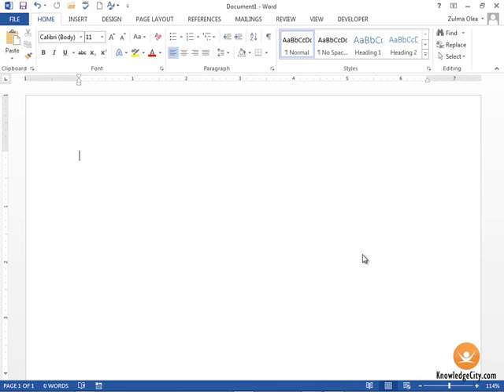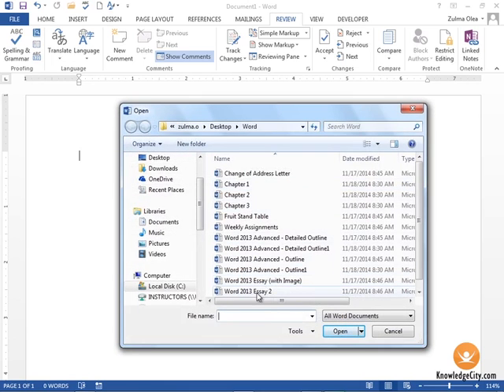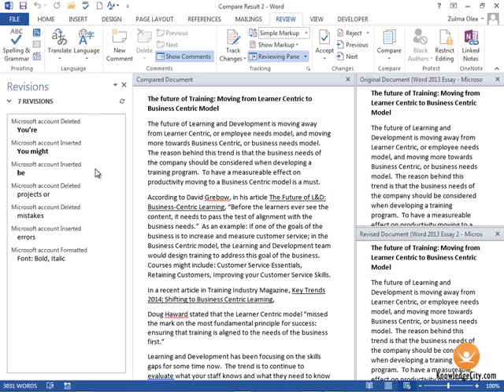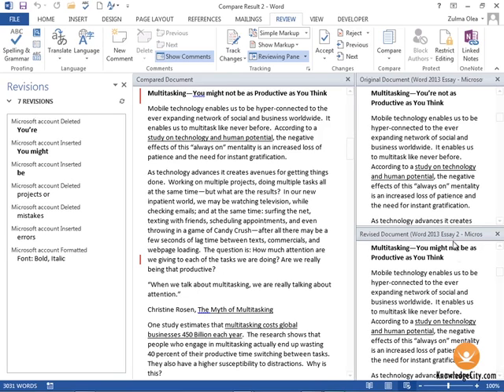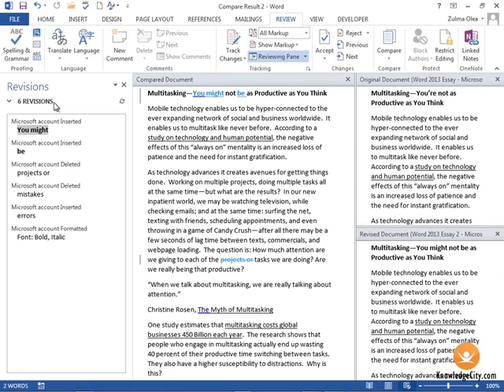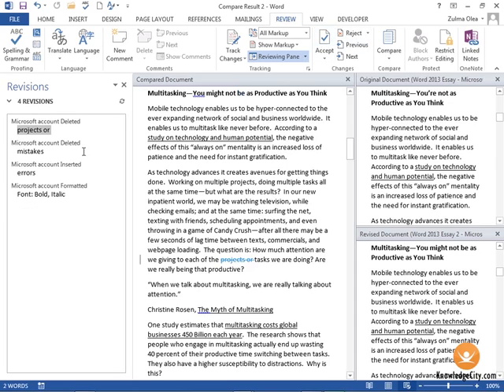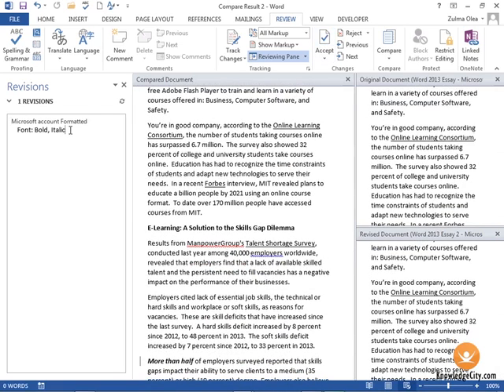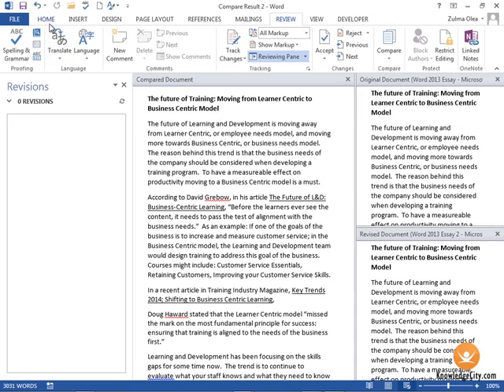Comparing Document Changes | Microsoft Office 2013 Word | Knowledgecity.com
You may run into a situation where you have similar documents but don't know which one is the most recent. Microsoft Word has a way to help you with that. Learn how to compare documents with this video.